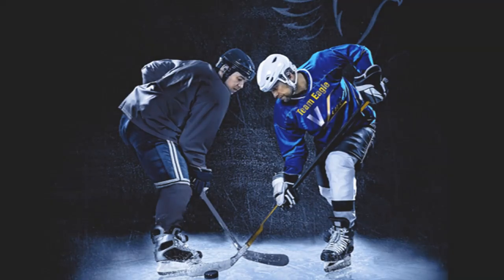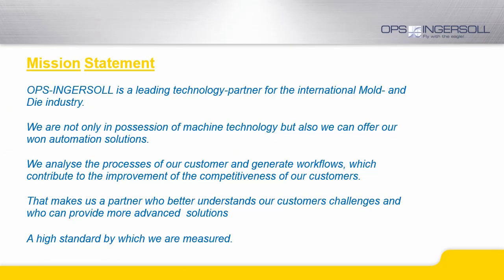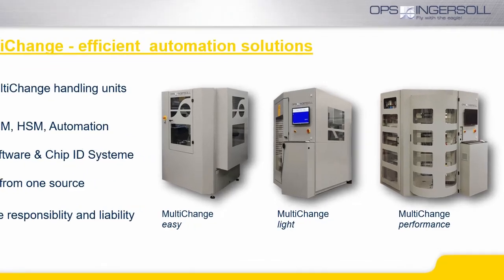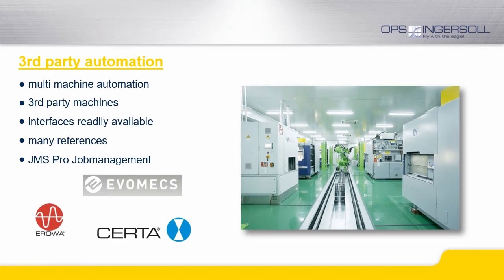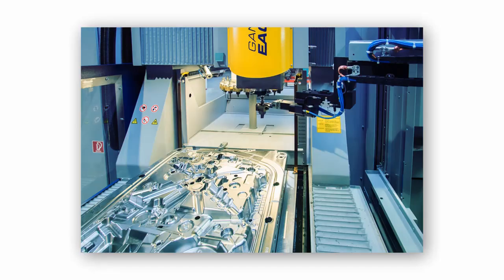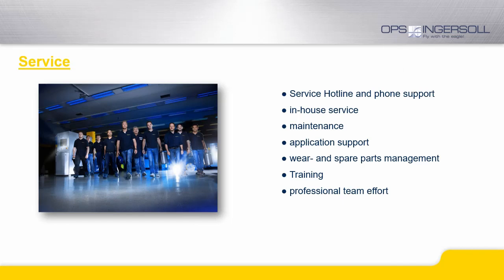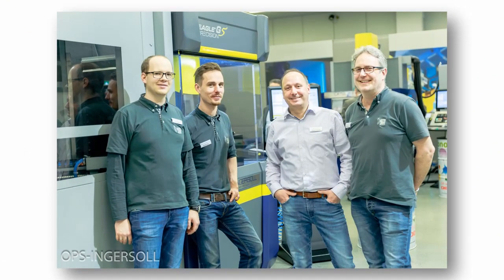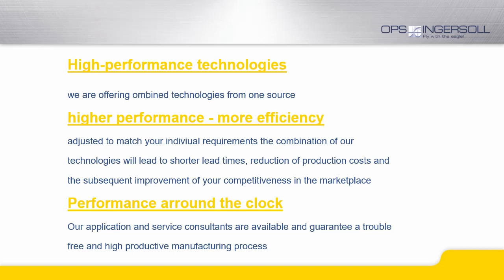OPS INGERSOLL Technology Partner English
We are a partner to the international Mold- and Die industry. OPS-INGERSOLL is a manufacturer of state of the art CNC Electrical Discharge Machines as well as High Speed Milling machines and automation solutions. In addition we have a vast experience in special applications in the aerospace or power generation industry. We are offering first class service and applications support. For further information about our company or our products please check